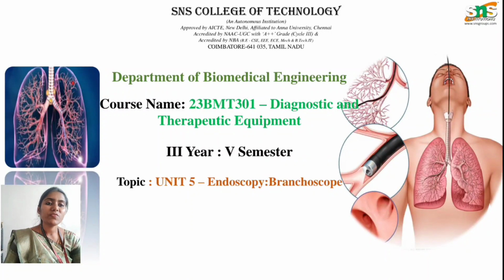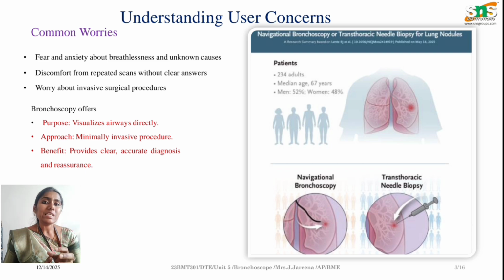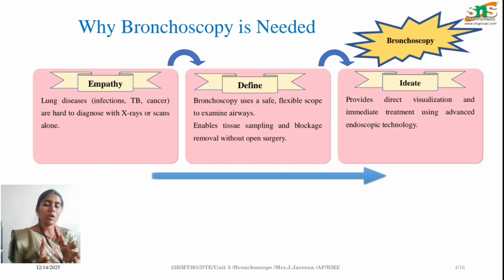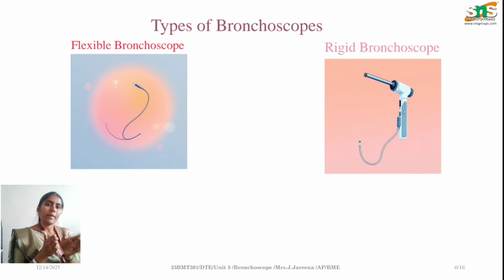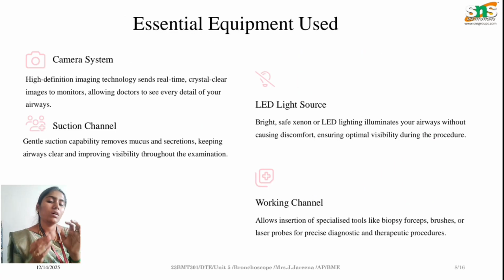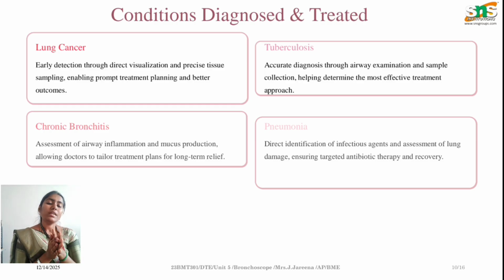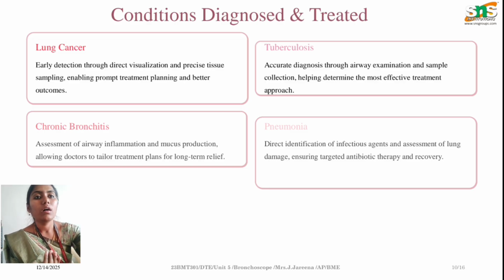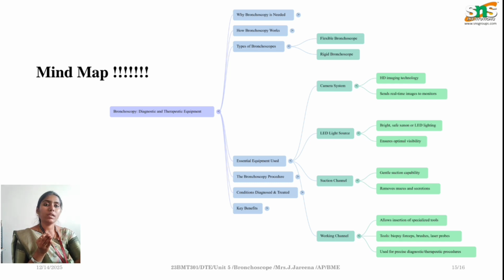Bronchoscope | Diagnostic and Therapeutic Equipment | SNS Institutions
Explore the fundamentals and applications of bronchoscopy in diagnosing and treating respiratory conditions.
Learn about the types, procedures, and safety measures of bronchoscopic examinations.
Understand how bronchoscopes assist in visualizing airways and performing minimally invasive interventions.
Enhance your knowledge of respiratory care with this detailed lecture on bronchoscopy.